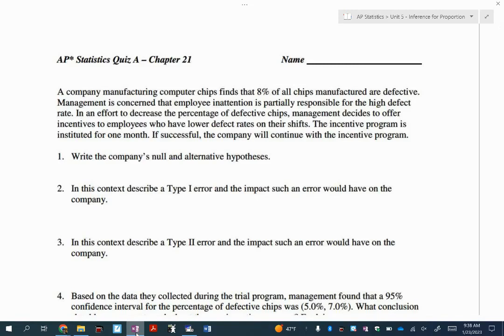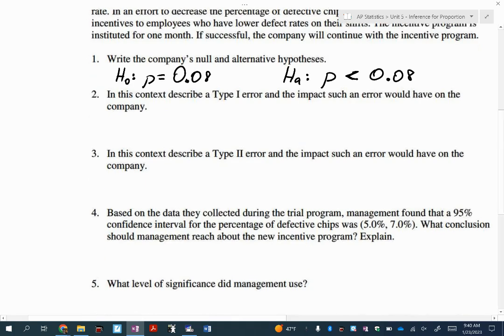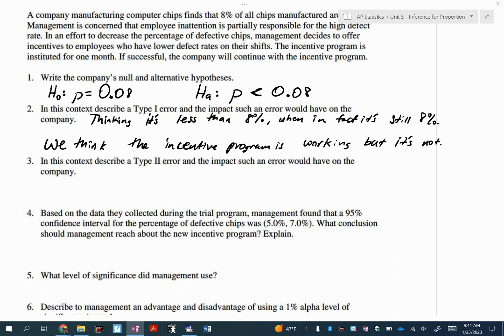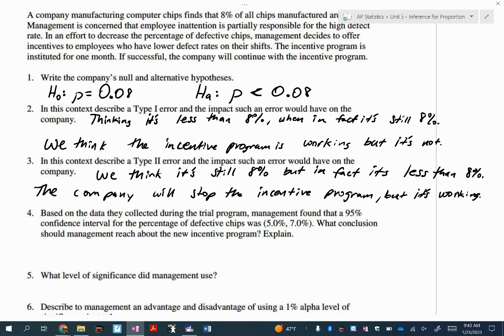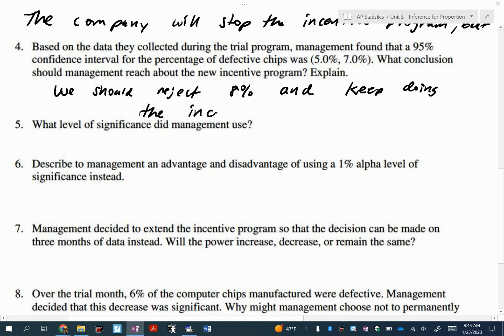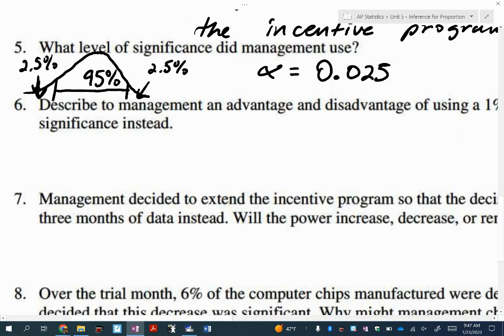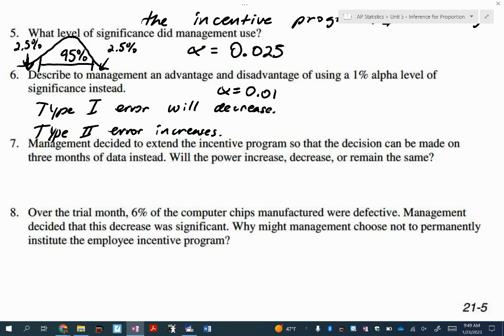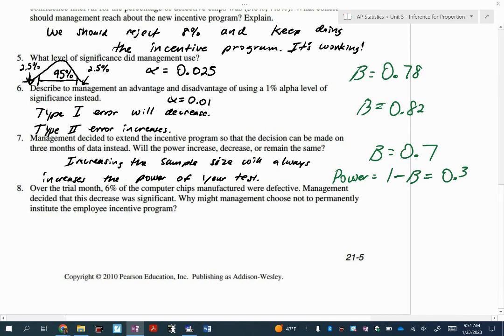Ch. 21 Example - Quiz A